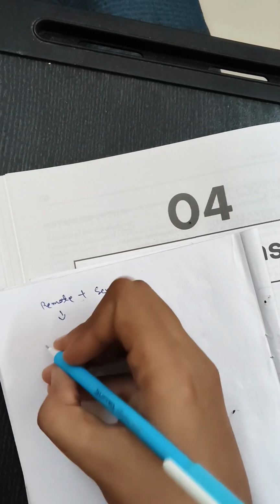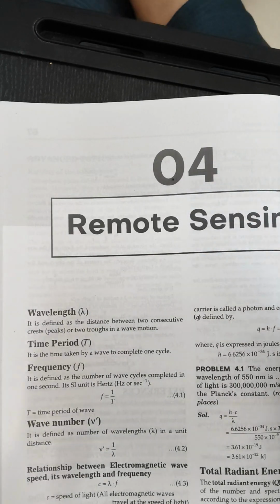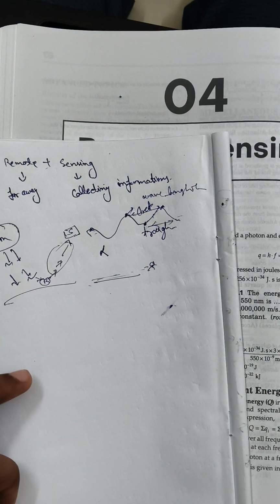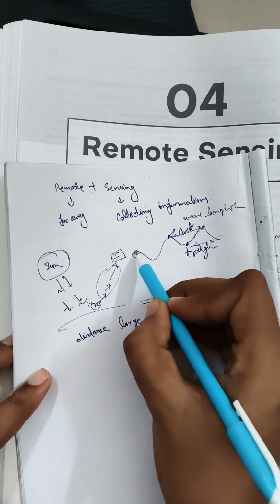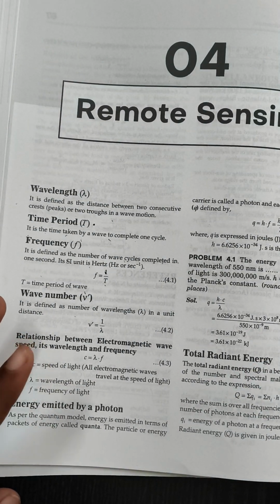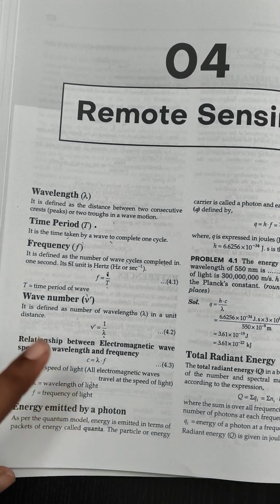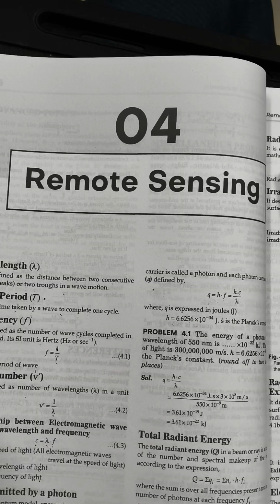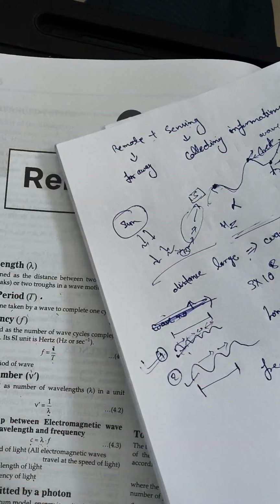Lacture 1 Remote Sensing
📘 Remote Sensing Lecture 1 | Basics Explained in Simple English | Wavelength, Frequency, Photon | GATE, JAM, NET

Welcome to Rock Study and Life!

This is Lecture 1 of our Remote Sensing series based on the book "Numerical Problems in Geology (GATE & JAM)" by Mrinal Shreshtha.

In this series, I explain every concept in simple English, starting from the basics and gradually moving to an advanced level. Whether you are preparing for GATE, IIT JAM, CSIR-NET, UGC-NET, SET, UPSC, MPPSC, Mining Geologist, or M.Sc. Geology, this series will help you build a strong conceptual foundation.

📚 Topics Covered in This Lecture:

✔ Introduction to Remote Sensing
✔ Electromagnetic Waves
✔ Wavelength (λ)
✔ Time Period (T)
✔ Frequency (f)
✔ Wave Number (ν)
✔ Relationship between Wavelength and Frequency
✔ Photon
✔ Energy of a Photon
✔ Total Radiant Energy (Q)

This lecture is specially designed for beginners, so no prior knowledge of Remote Sensing is required.

📖 Book Used: Numerical Problems in Geology (Second Edition) by Mrinal Shreshtha

If you found this lecture helpful, please: 👍 Like the video